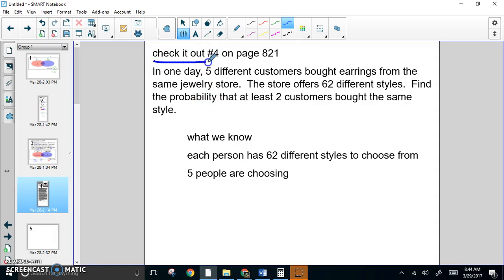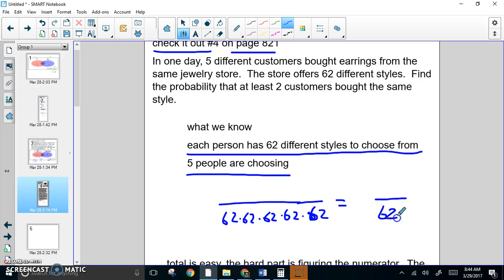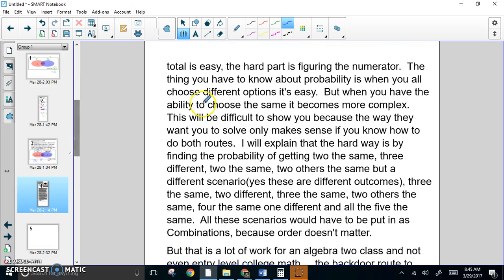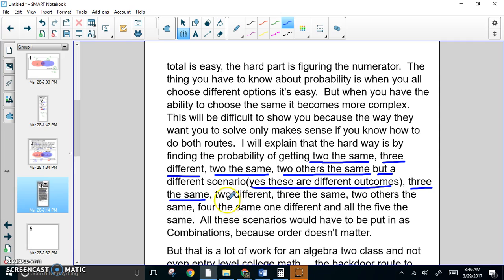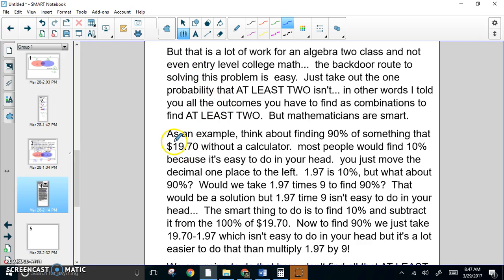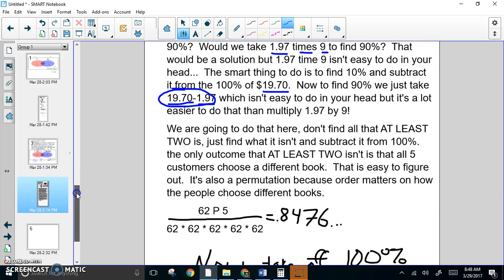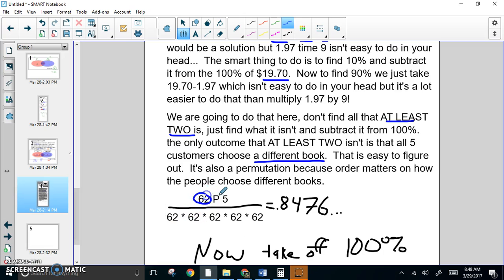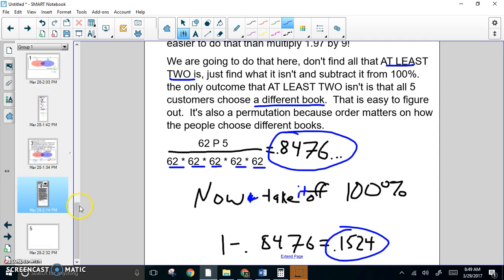check it out 4 for example 4 from holt's 2007 alg 2 11 4